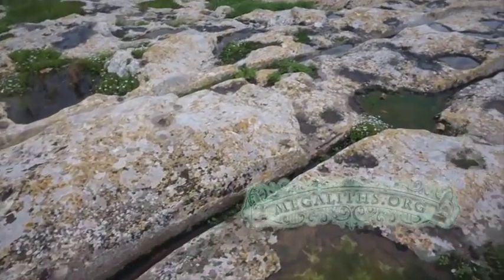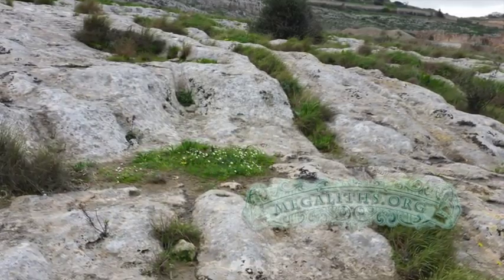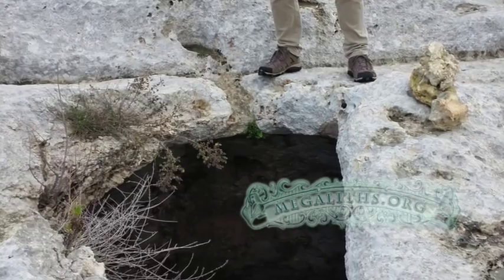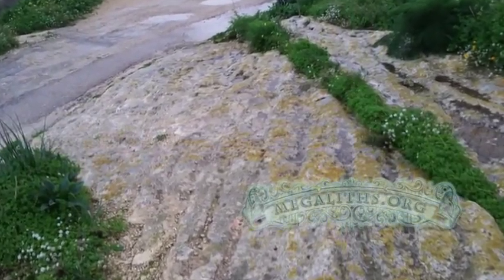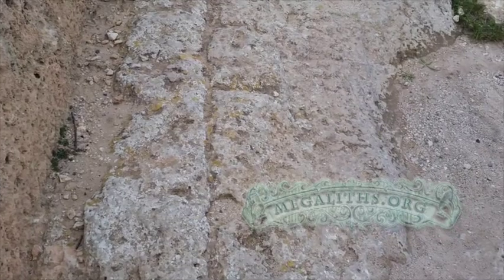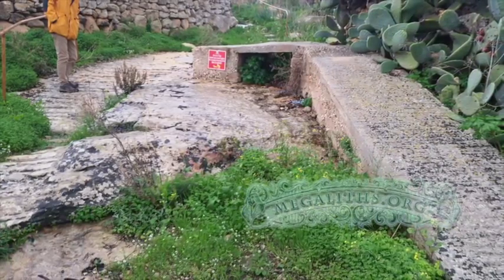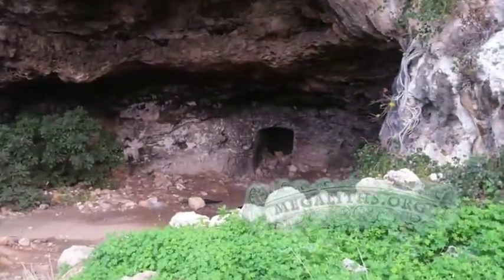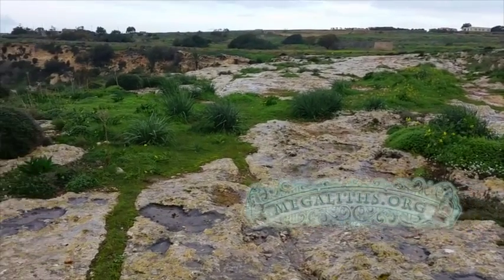NewEarth - Ancient Vehicle Tracks..Ruts of Malta part 2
Results of the Dec 2016 Expedition  "Mirrored" Work of NewEarth

If you want to participate in the research in your area please view a world wide list of sites of which field report is needed

Please do not send any youtube message - those will not be read by Sylvie Ivanova. The only way to contact he through the contact options on megaliths.org. Please also do not use the email address provided in earlier videos - due to spam abundance that email is also not in use any more.